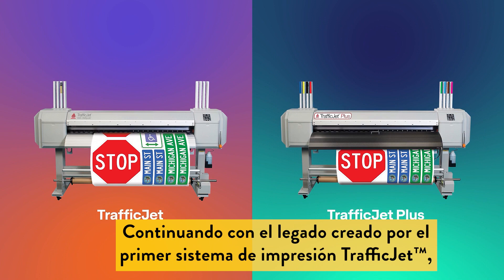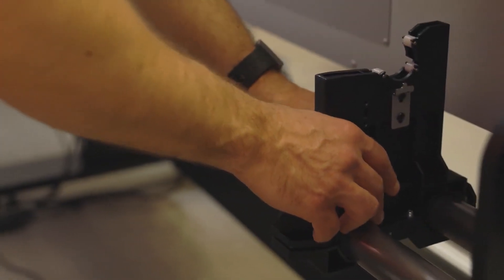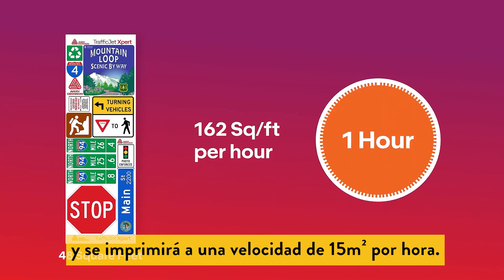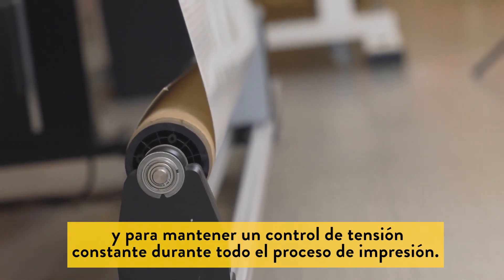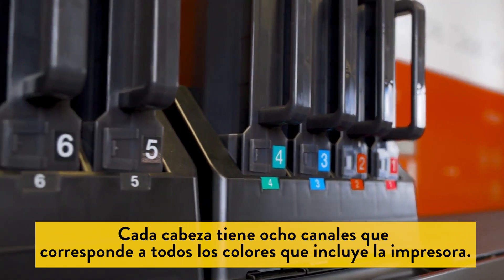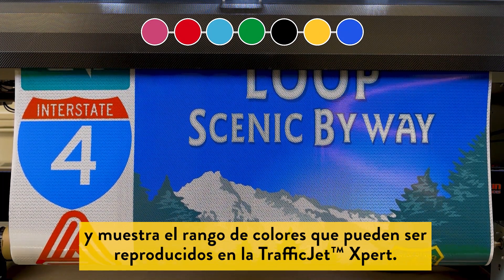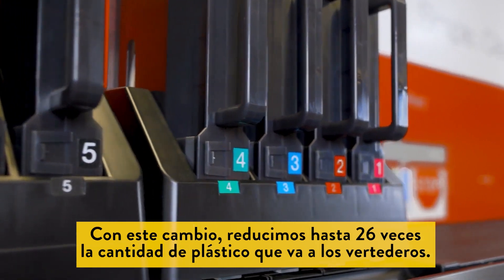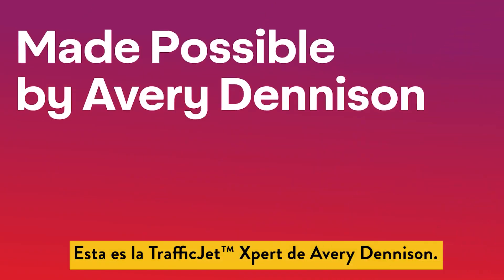Demo: ¿Cómo funciona la TrafficJet Xpert?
La TrafficJet™ Xpert imprime los trabajos más exigentes a una velocidad impresionante. Garantiza tus señales hasta 10 años imprimiendo con vinil reflejante Avery Dennison.
Checa este demo para ver cómo funciona y todos los beneficios que ofrece.